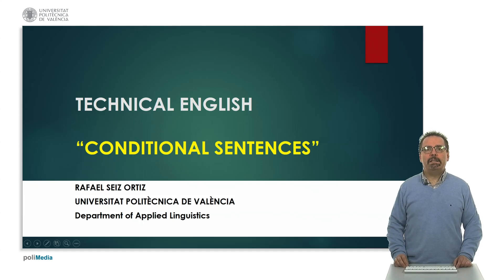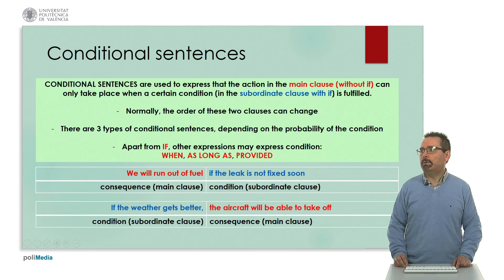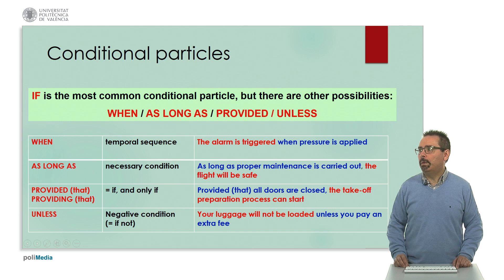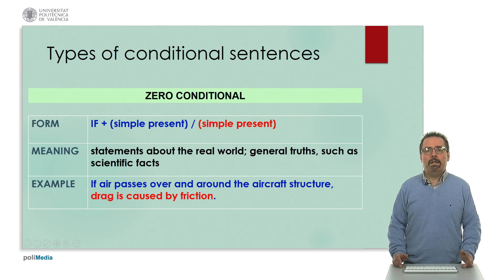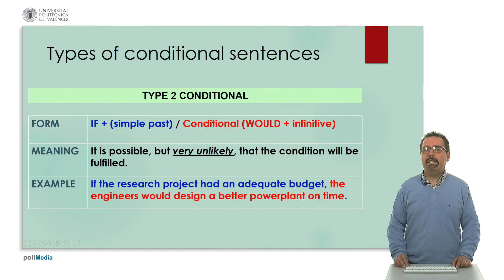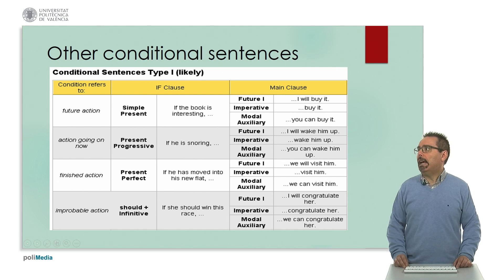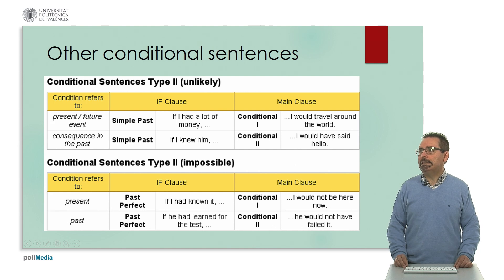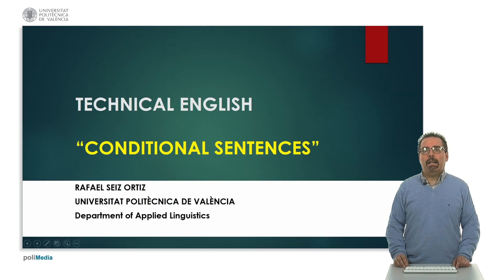Technical English: conditional sentences | 12/22 | UPV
Título: Technical English: conditional sentences

Descripción: Explicación de contenido gramatical para Inglés Técnico: oraciones condicionales Seiz Ortiz, R. (2019). Technical English: conditional sentences.

Descripción automática: In this video, an academic discusses conditional sentences in English, outlining their structure, usage, and the variations based on likelihood and tense. The video begins with a definition of conditional sentences, which require a condition (typically introduced with "if") to be fulfilled for the main action to occur. Different types of conditional sentences are explored, with a focus on varying probabilities of the conditions ranging from likely to impossible.

The presenter explains the most common conditional particle "if", alongside alternative expressions like "when", "as long as", and "provided". Examples illustrate how these particles introduce conditions related to time or necessary circumstances for the main clause's action. The video also distinguishes between "if" and its synonym "unless", which denotes a negative condition.

Further, the presentation covers four types of conditional sentences (zero, first, second, third) distinguished by verb tense and likelihood. Real-world examples, such as aviation scenarios, clarify how each type is used to represent factual, probable, possible but unlikely, and hypothetical past conditions, respectively. Lastly, the video delves into advanced structures that incorporate various tenses and modal auxiliaries to express a wide range of meanings, emphasizing the importance of selecting the correct conditional form based on context. The lecturer concludes by stressing the significance of understanding these constructions, especially in technical English.

Autor/a: Seiz Ortiz Rafael